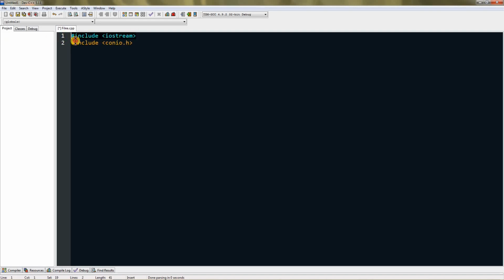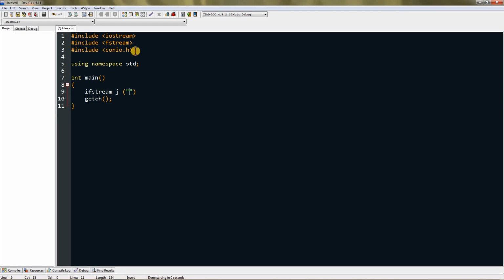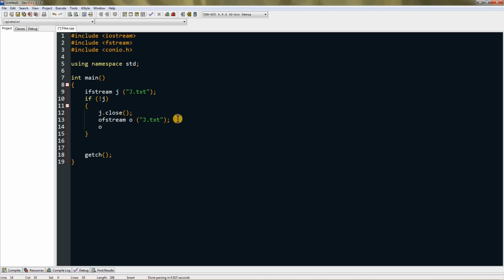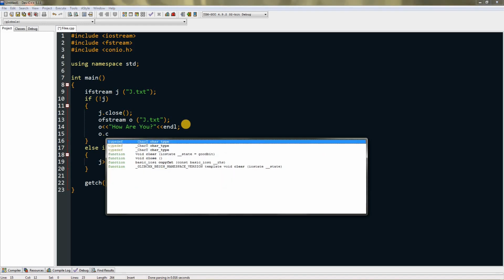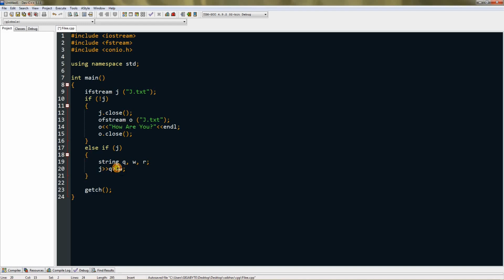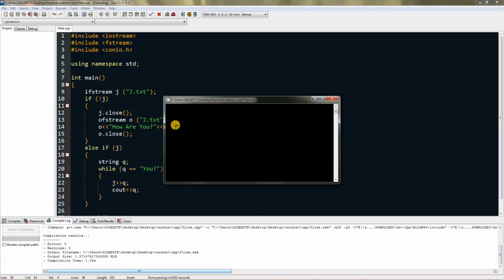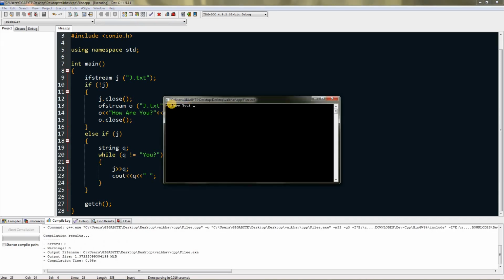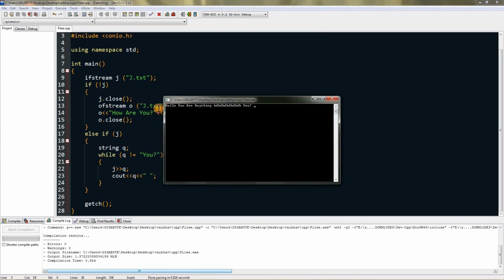How to Read & Write to any file in C++ | File Handling in C++ | Easy Programming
Hello!!! Guys! In this video I am gonna show you How to Create, Read and Write to a file (File Handling) in C++!!! Hey and don't forget to close the file cause when you close the file it get saved or else it is empty! FileHandling C++